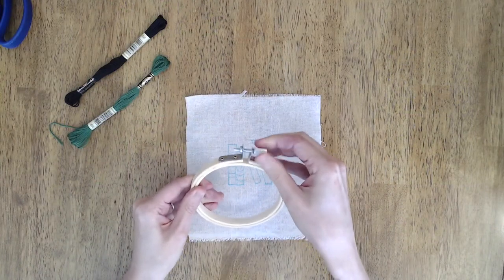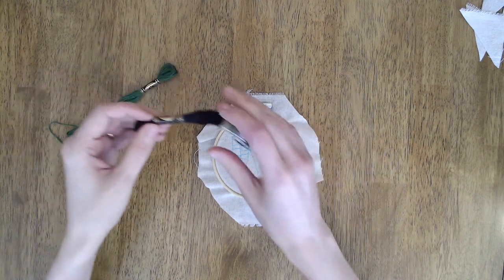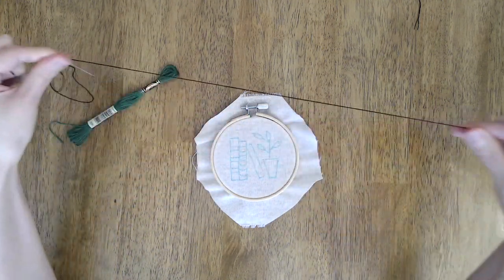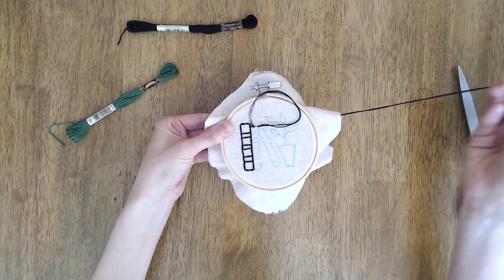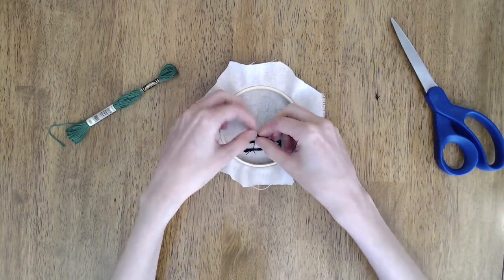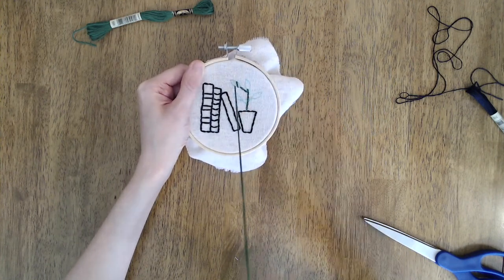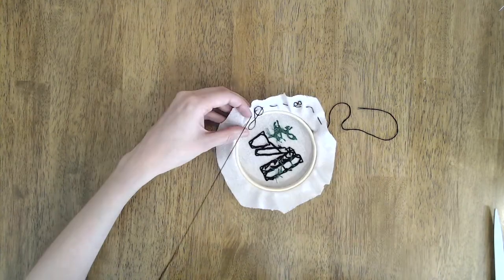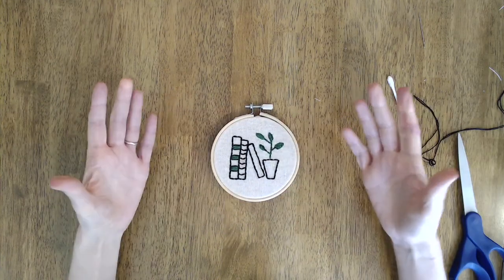Take & Make Kit: Embroidery Hoops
Pick up a take and make craft kit from the Library and follow along with this video to learn the basics of embroidery! Each kit includes a 4-inch hoop, fabric with pre-drawn pattern, a needle, and two colors of embroidery floss. Kits will be available to pick up at the Reference Desk August 12-29 or while supplies last.